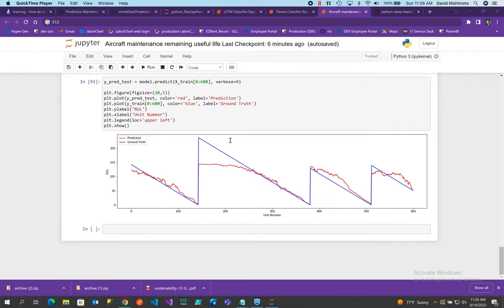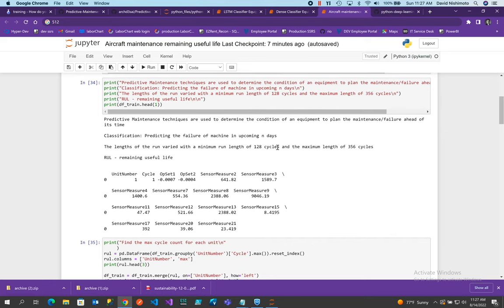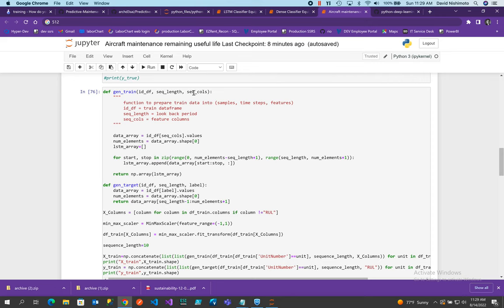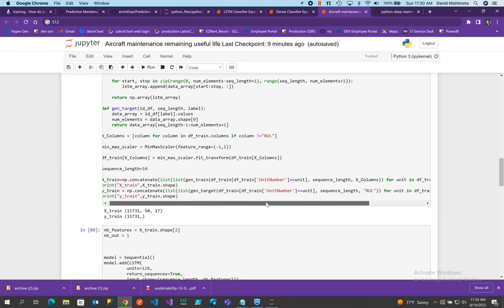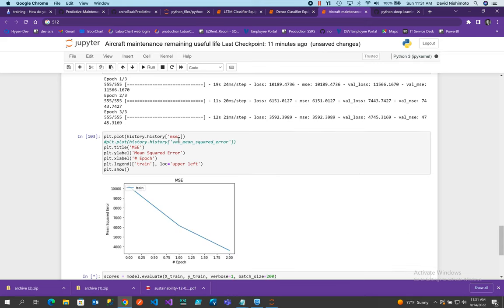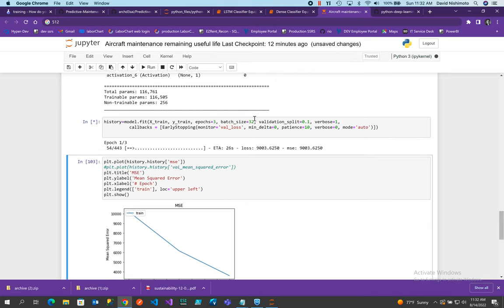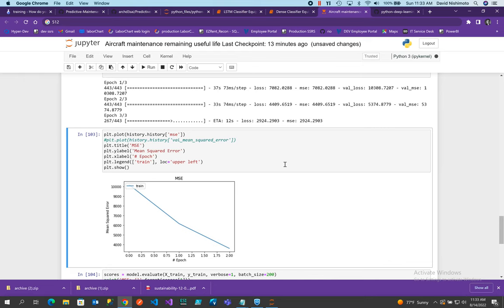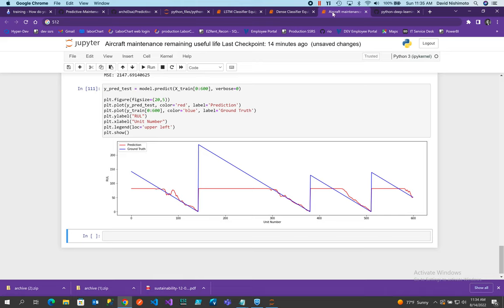Machine Learning - LSTM aircraft engines - remaining useful life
Machine learning and deep learning is the most important breakthrough in the 21st century.  Companies around the world are in a race to automate replacing 85 million jobs in the next four years.